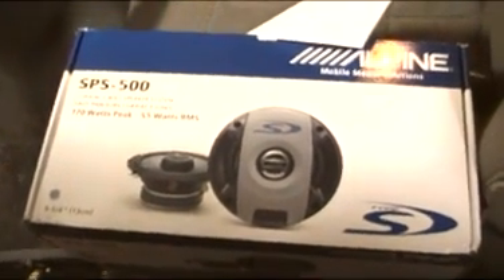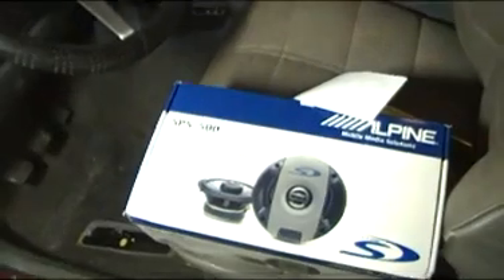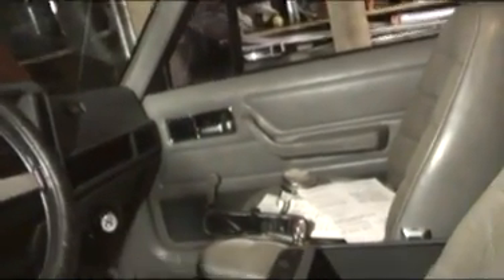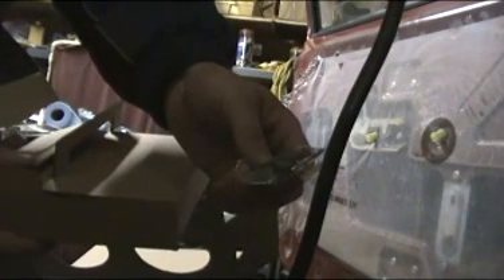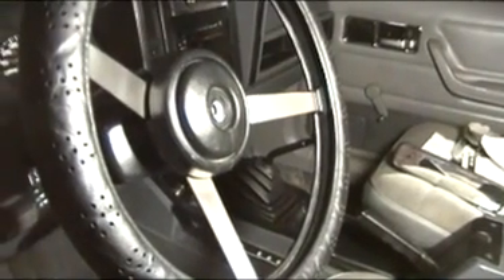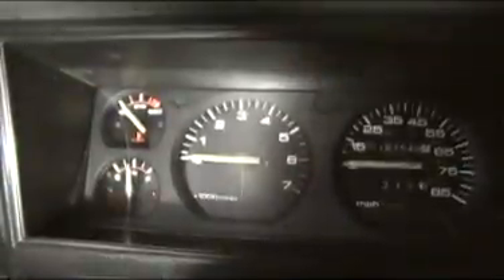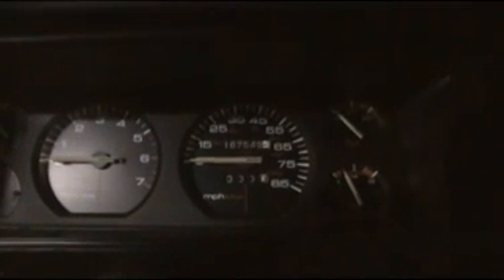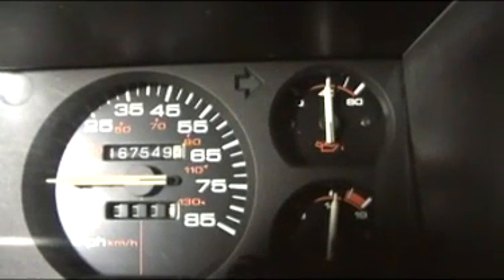I got new speakers!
Put my new Alpine speakers in the Jeep.